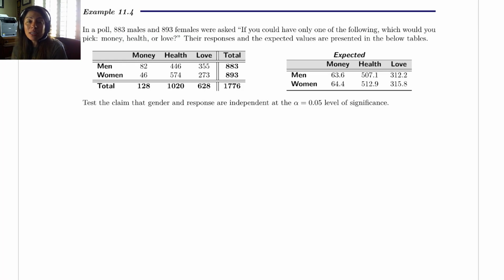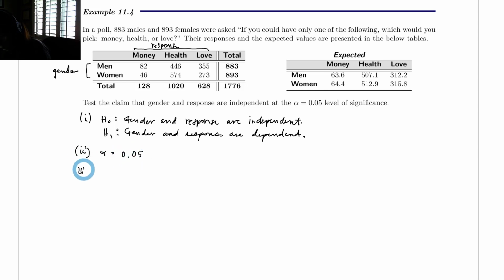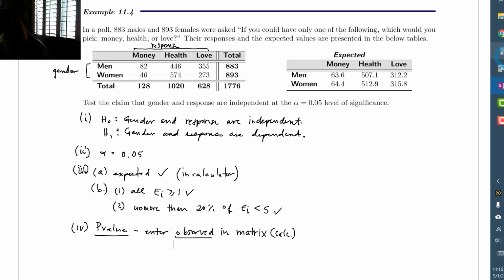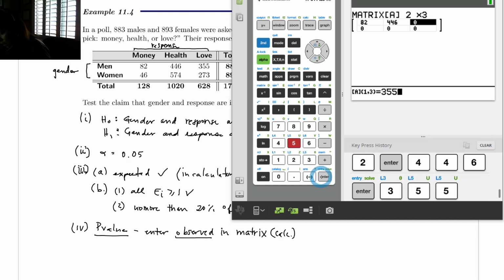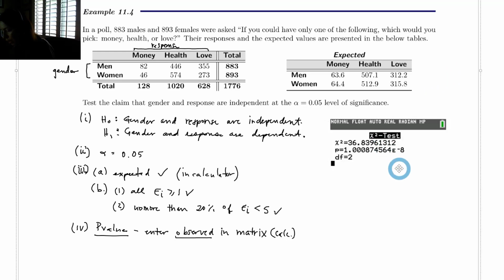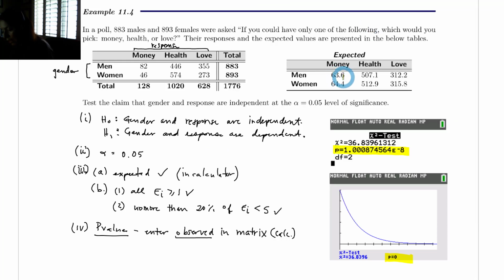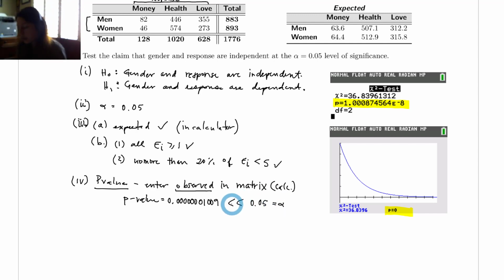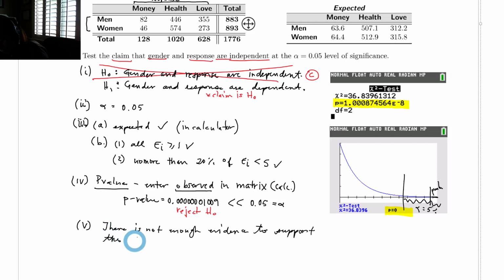Chapter_11_Section_3_Part2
An example demonstrates the test for independence using the chi-square test in the TI-84.